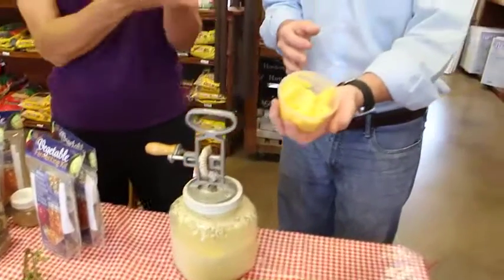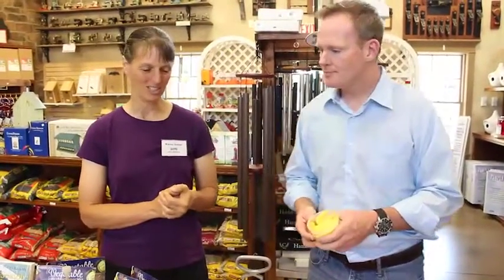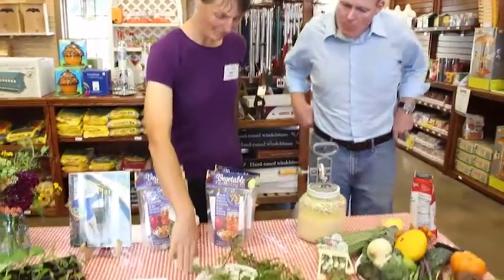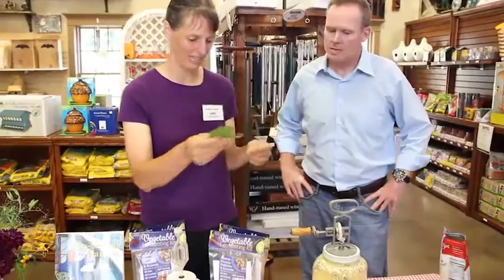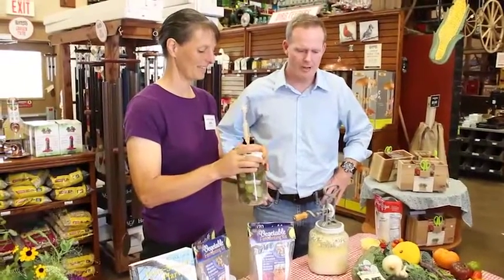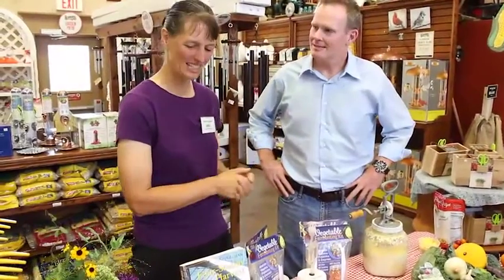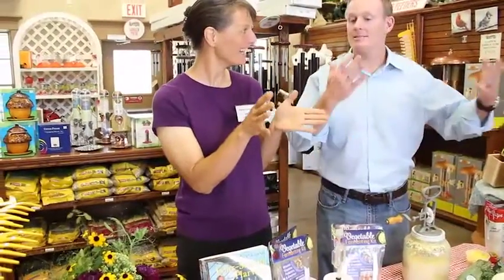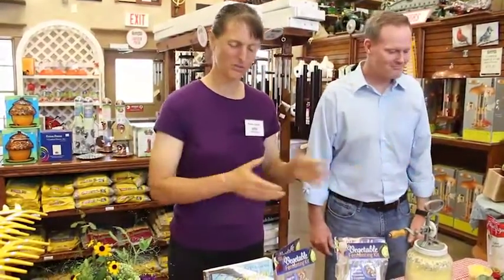How to Make Homemade Butter (and Eat Weeds) with Mark Nolan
Mark Nolan from Cleveland's Majic 105.7FM and our own organic gardener, Karen Geiser, make homemade butter and eat weeds at Lehman's in Kidron, Ohio. Farm envy and butter envy! Are you looking to make your own butter? Shop our entire line of butter making and churning supplies - directly on our